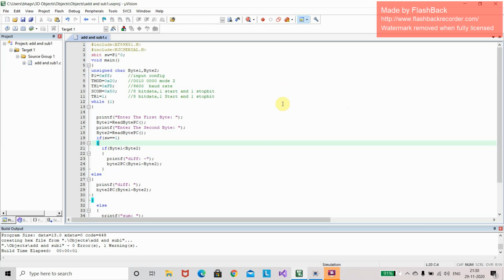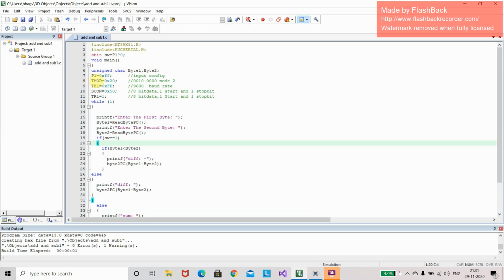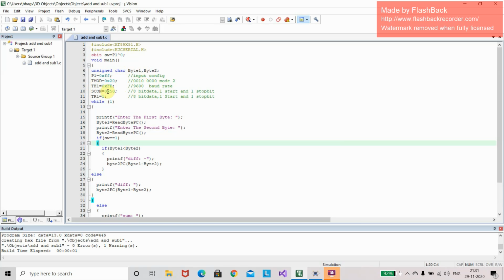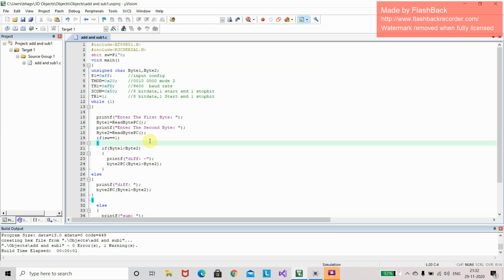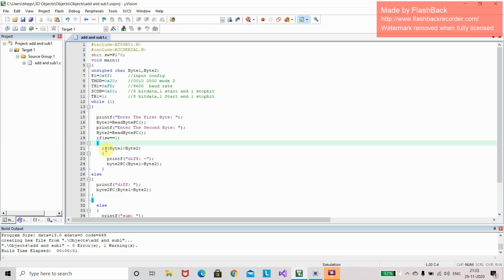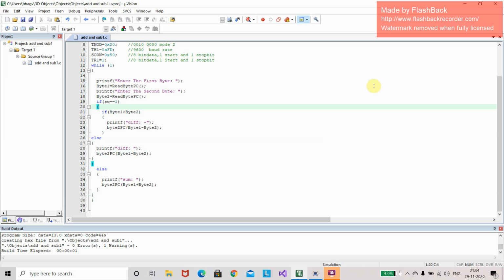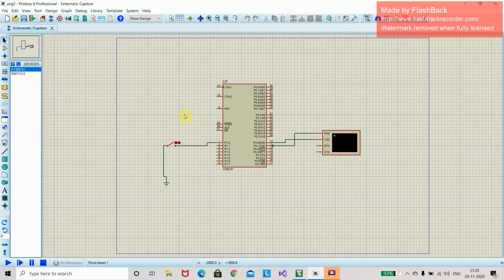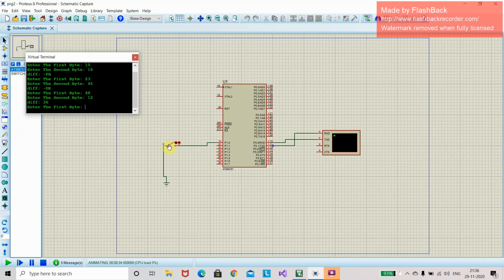PROGRAM TO ADD AND SUBTRACT USING SWITCH.